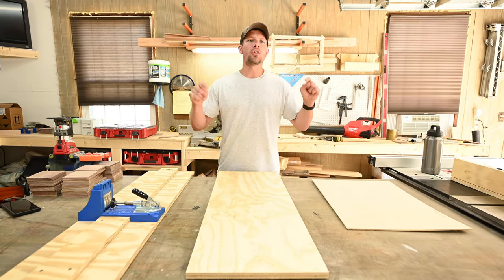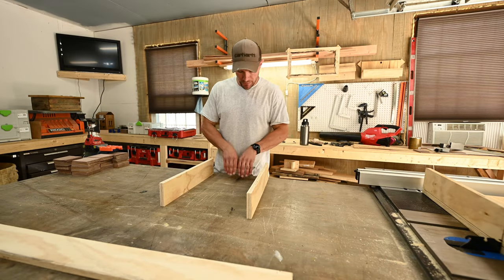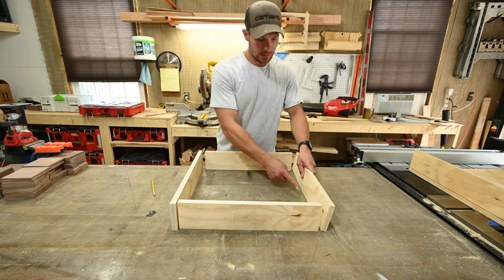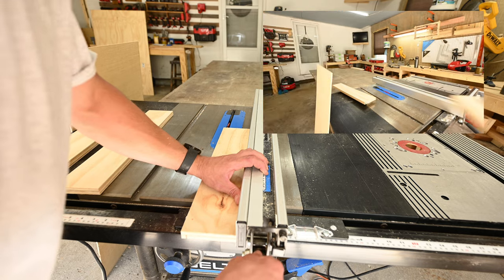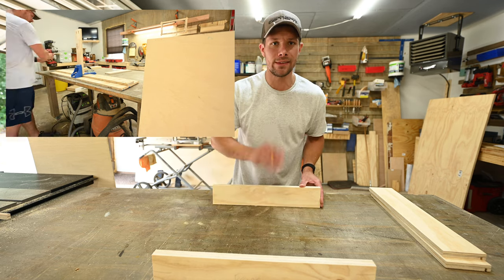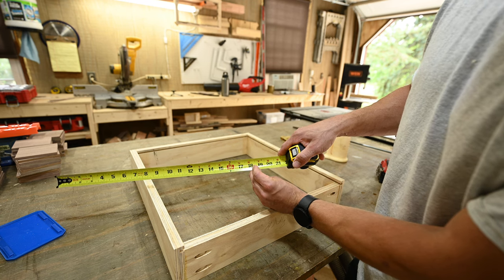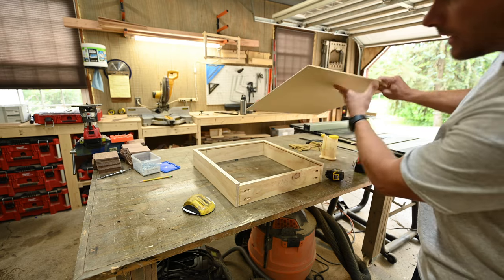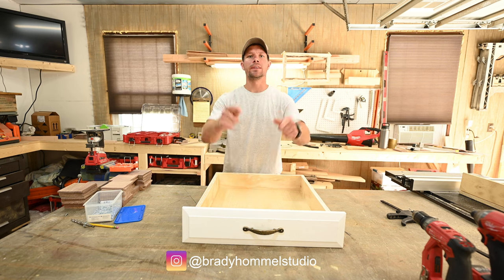DIY Easy drawer box assembly in 5 minutes! - How To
Broken drawer? If you just want to get straight to the point and learn how to build and replace a drawer box quickly. This is the video for you! I go through all the steps to build a good looking kitchen drawer the easiest way i have found. I may do more 5 minute tutorials in the future if it is something that works. I cant stand 20 minute videos where you have to sift through so much useless info to find what your looking for.

Hand sanding pad for sanding discs
Pocket Hole Jig

Chapters
0:00 / 0:25 - 5 minute drawer box
0:25 / 0:45 - lengths
0:45 / 1:01 - Widths
1:01 / 2:40 - Dado for bottom panel
2:40 / 2:58 - Where to drill pocket holes
2:58 / 3:18 - Assembling drawer box
3:18 / 4:48 - Bottom Panel
4:48 / 5:16 - Install, Done Deal!